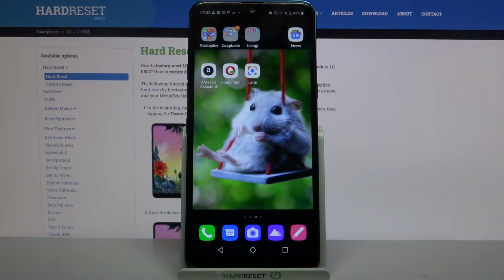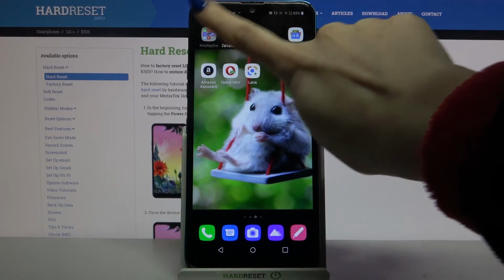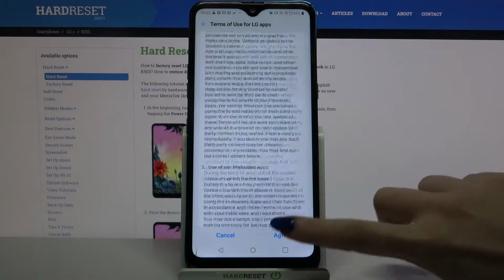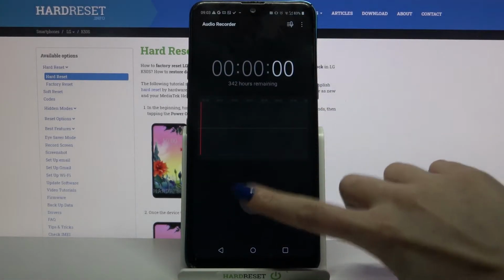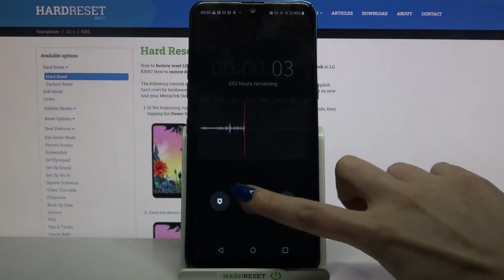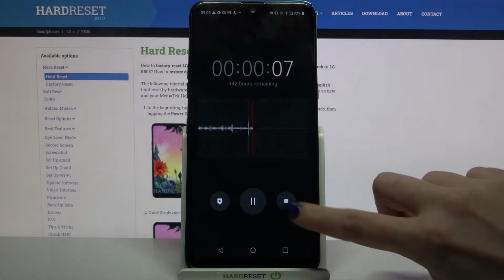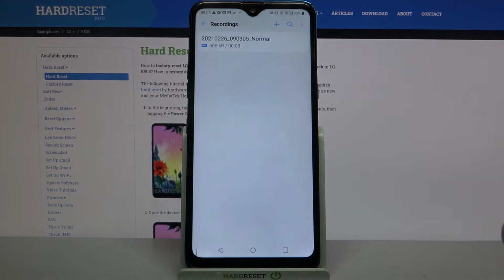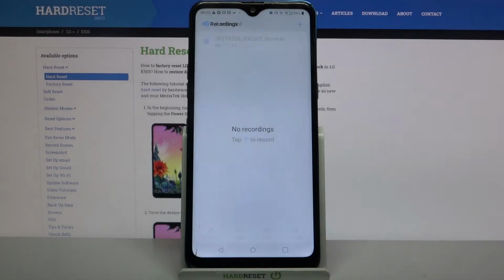How to Record Sounds in LG K50S – Voice Recorder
Check more about LG K50S:
Are you curious about how to register any voices and sounds using your LG K50S device? Check the instructions to find a built-in voice recorder feature. Try to record high-quality audios with the important notes. Find out how to activate it and save the sound recordings on your smartphone. If you are interested in that field, let’s directly jump to the tips that will help you to use a digital voice recorder in your LG K50S device.

How to Record Sounds on LG K50S? How to turn on Sound Recorder in LG K50S? How to enable Sound Recorder in LG K50S? How to enable LG K50S Sound Recorder? How to pause Record Sound on LG K50S? How to activate Sound Recording on LG K50S? How to Activate Voice Recorder in LG K50S? How to Record Voice on LG K50S? How to Save Sound Records in LG K50S? How to Open Sound Records in LG K50S?